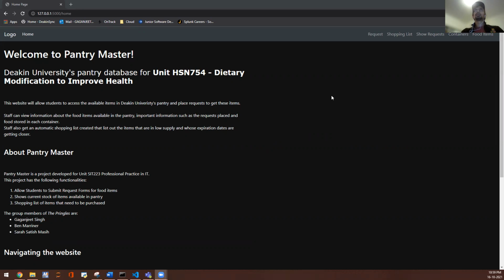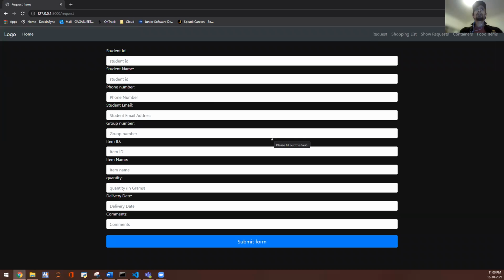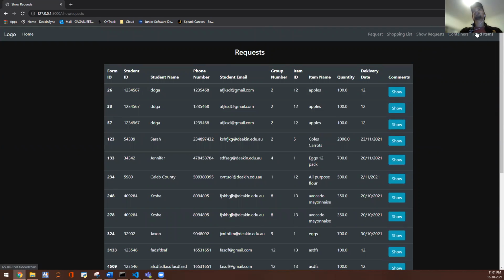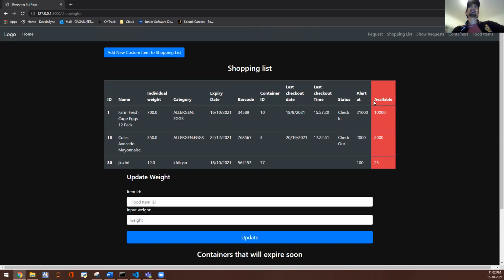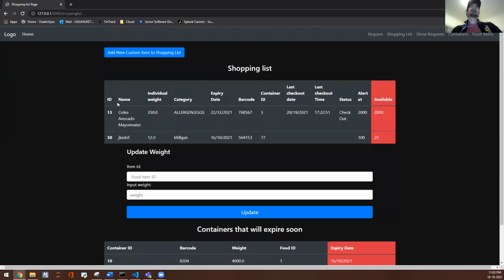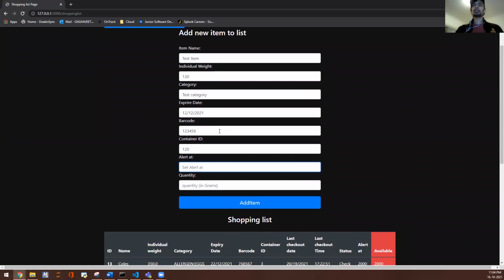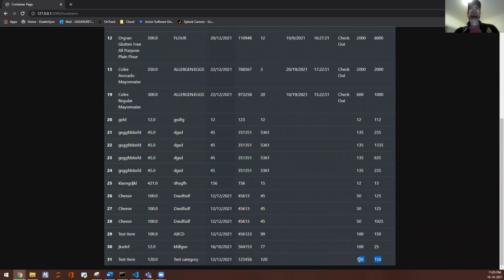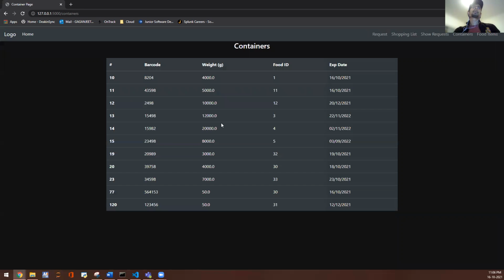Demo | Pantry Master | SIT 223